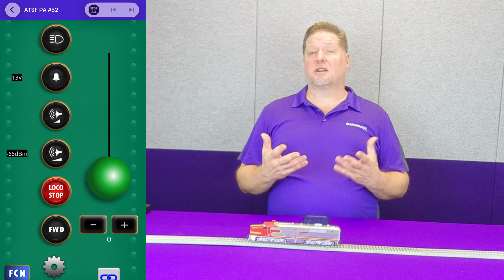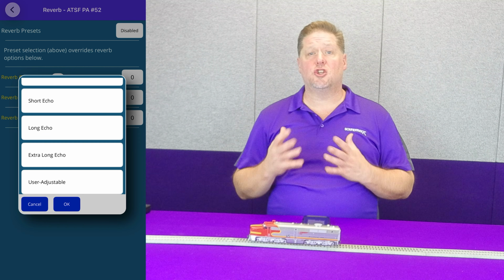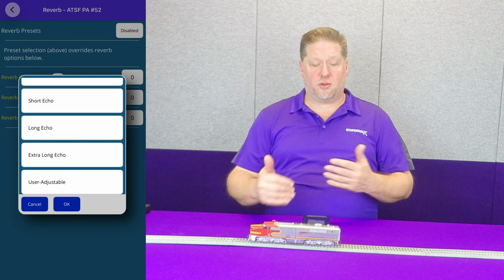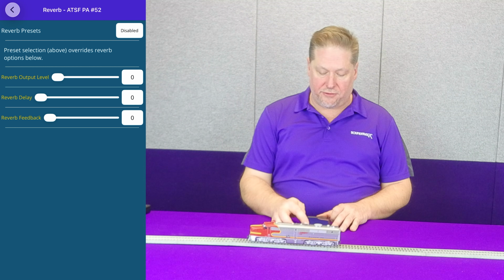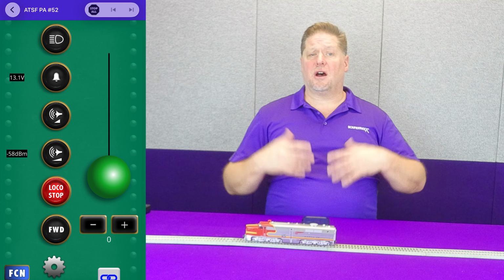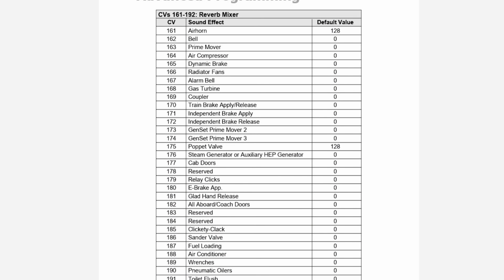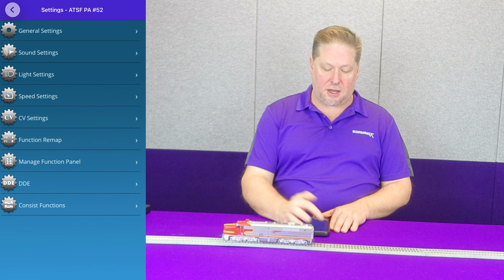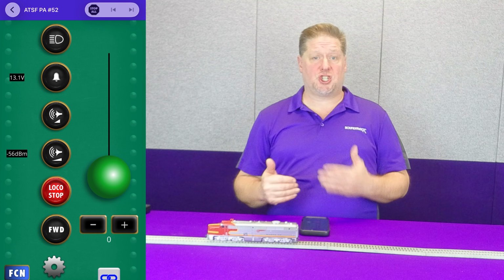Add Realistic Echo & Reverb to Your Model Trains with Tsunami2 & Blunami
Bring your layout to life with immersive sound! Available in Tsunami2 and Blunami decoders, Echo and Reverb add depth, realism, and atmosphere to your locomotives.

In this video, George breaks down the difference between Echo and Reverb—what they are, how they work, and when to use each effect. Then he walks you through how to set them up and fine-tune these features across different sound effects, so you can match your audio to your environment—whether you're running through open plains, deep canyons, or tight urban scenes.
Take control of your sound and create a more dynamic, realistic railroad experience.